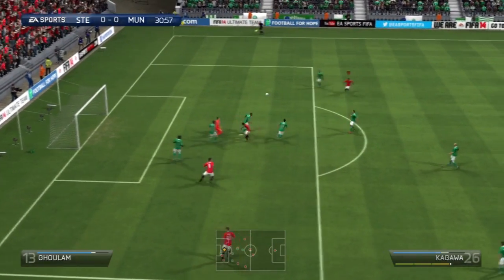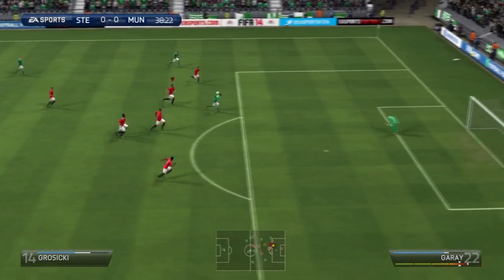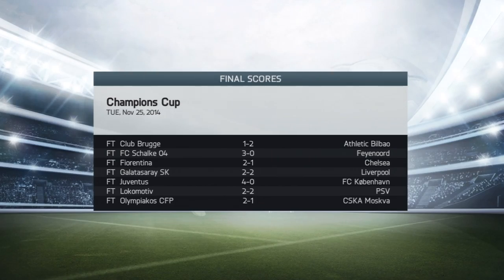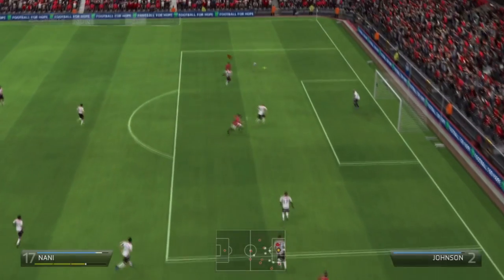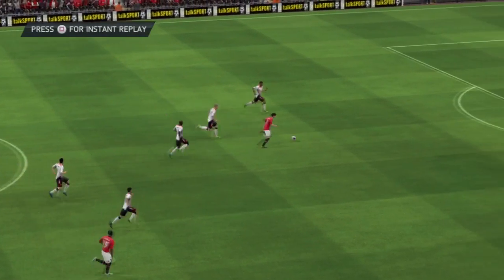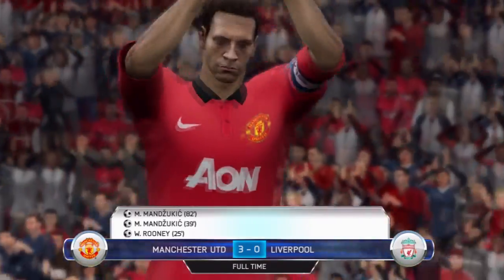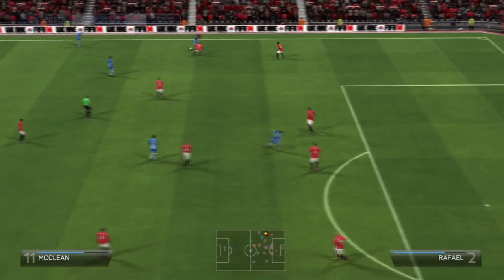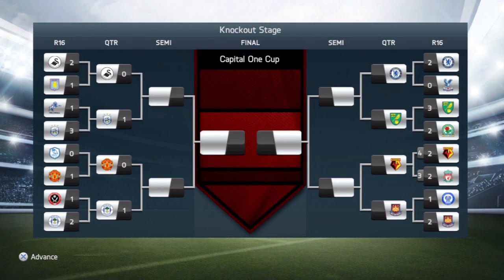FIFA 14: Manchester United Career Mode - Season 2 - Part 8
I will be taking the hot seat at Manchester United once again and will be looking to hit the ground running and pick up where I left off, by winning trophies!!!